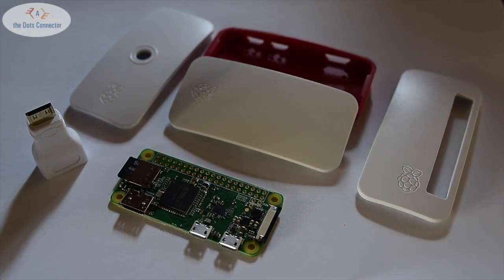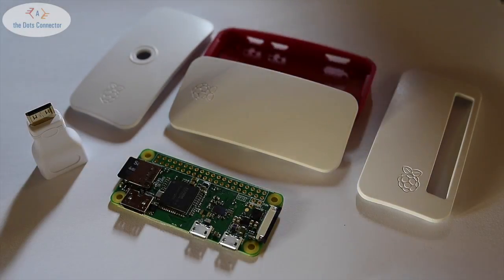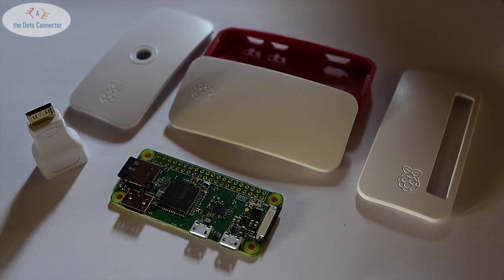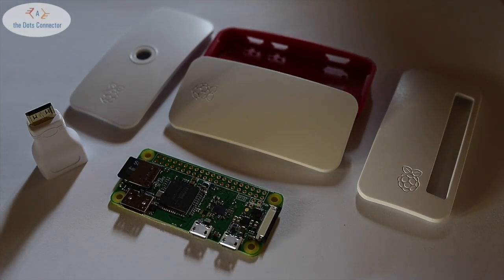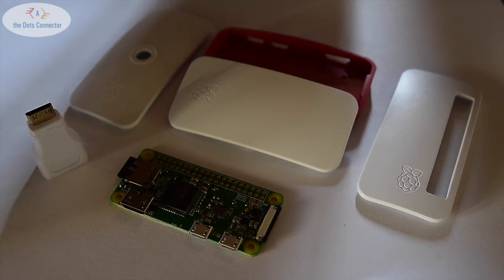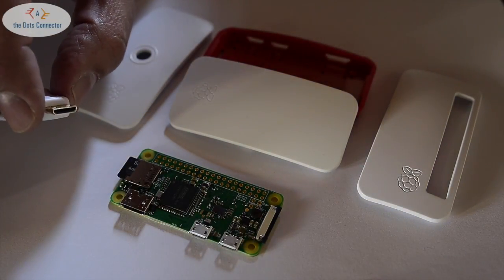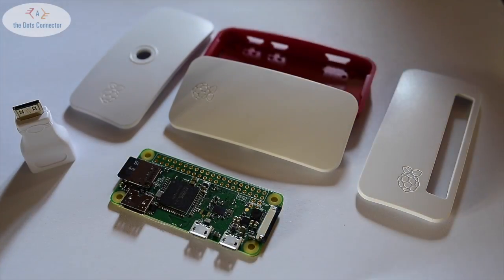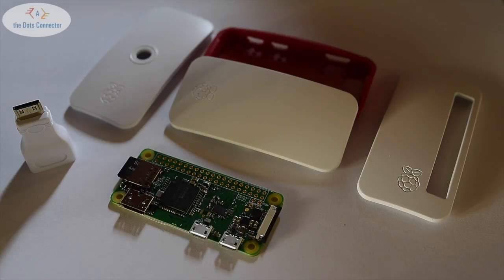Raspberry PI Zero W fast setup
For a fast headless (without monitor) setup, take a look at this thread in the Raspberry PI official forum
Don't forget to add the DNS in the /etc/resolv.conf file, as suggested.